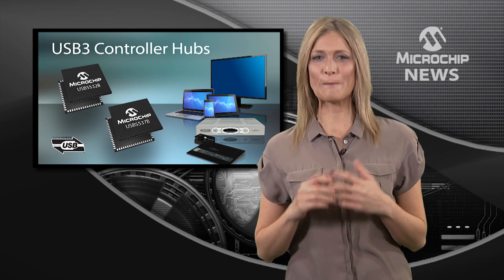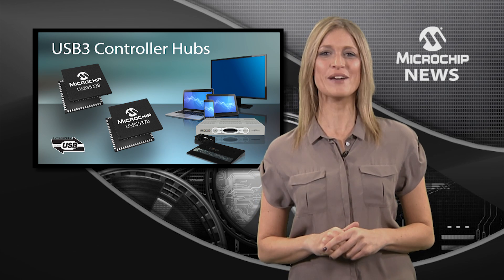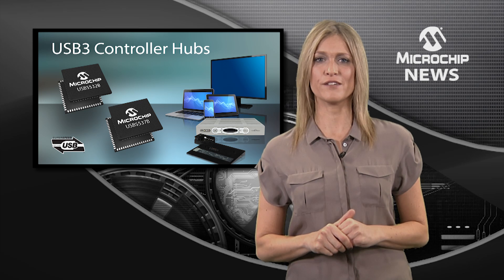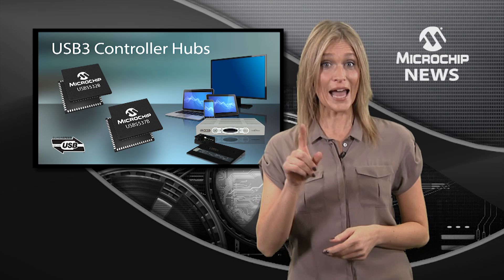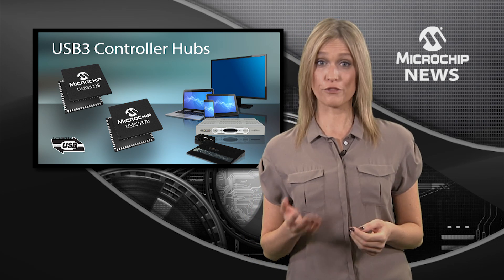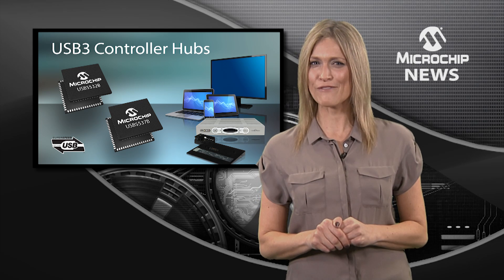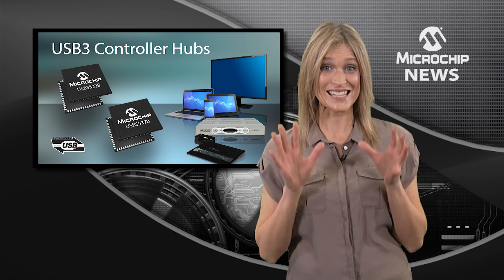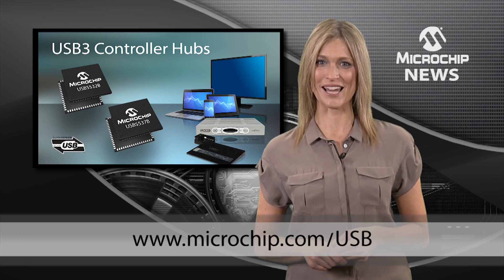SuperSpeed Certified USB3 Controller Hubs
[MNV169] Microchip Technology's SuperSpeed certified USB3 controller hubs with on-chip programmable memory.

- Microchip Technology's SuperSpeed certified USB3 controller hubs with on-chip programmable memory